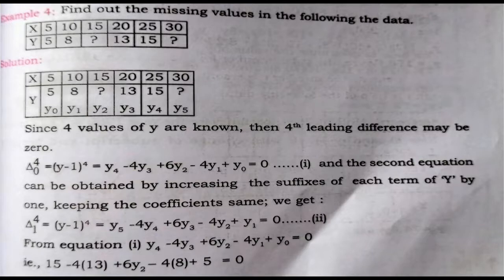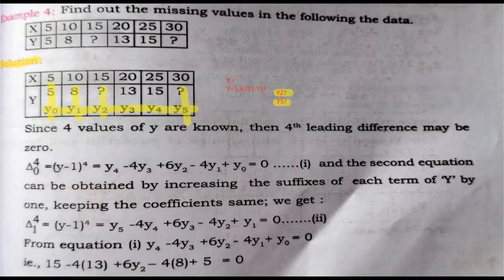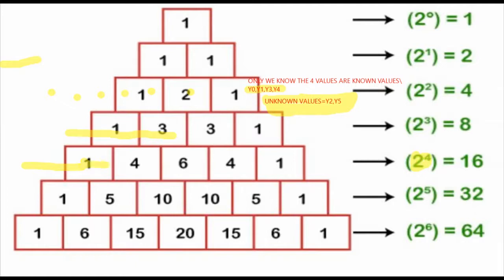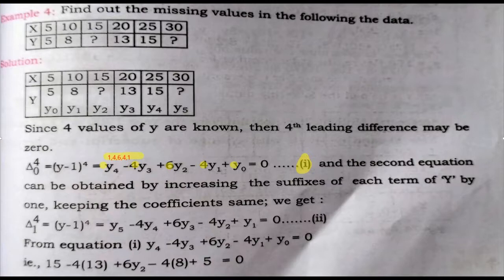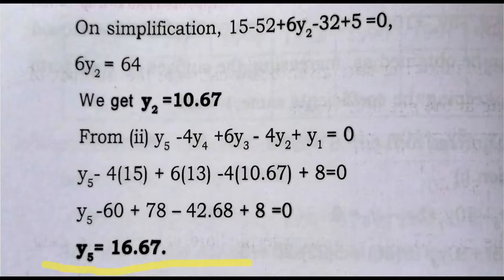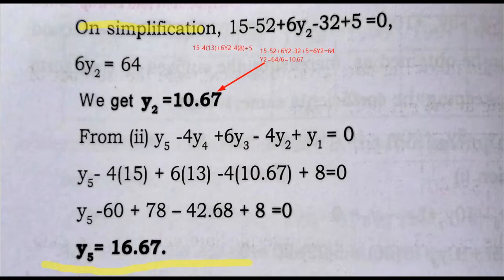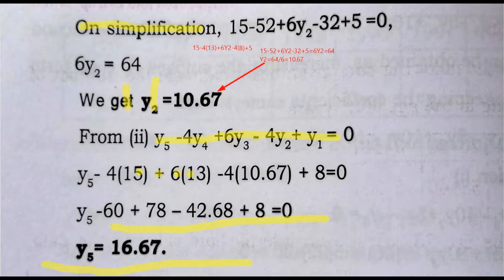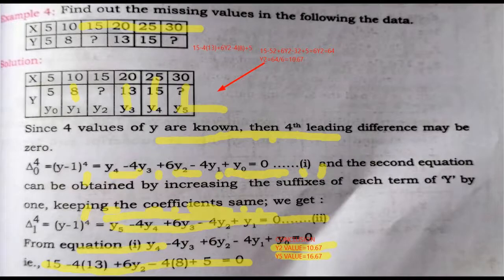INTERPOLATION & EXTRAPOLATION V-04